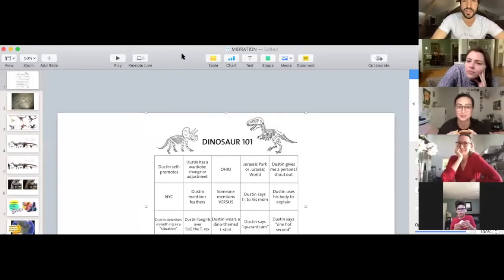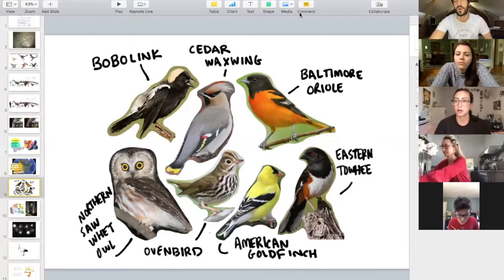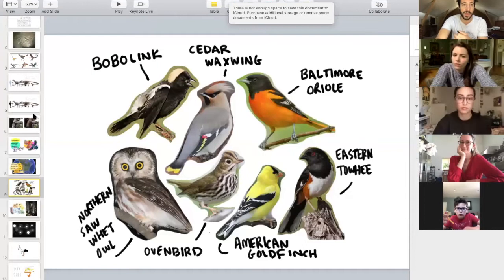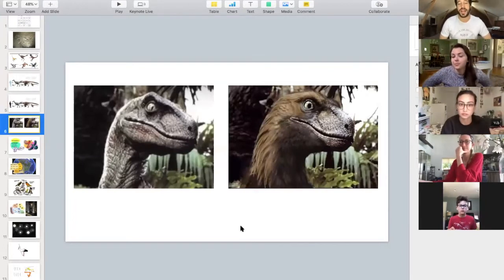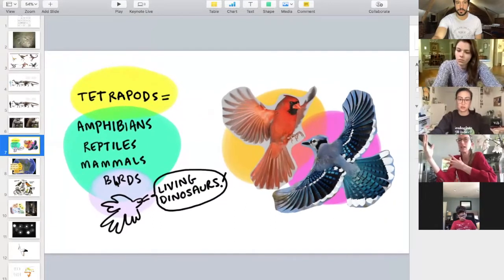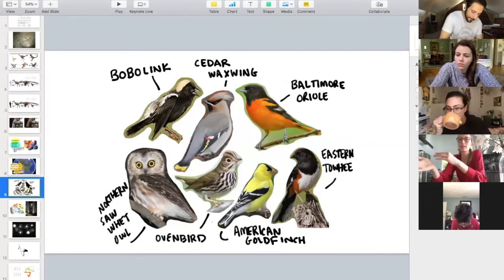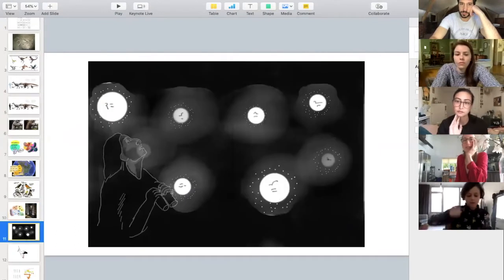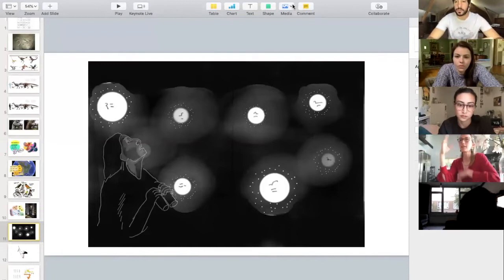Dinosaur 101 | DAY 20: MIGRATION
It's Day 20 of DINOSAUR 101! Today we're joined by the incredible Annie Novak to talk about avian dinosaur migration, rooftop farming, and how YOU can better celebrate the biodiversity in your own backyard.

The Rooftop Growing Guide